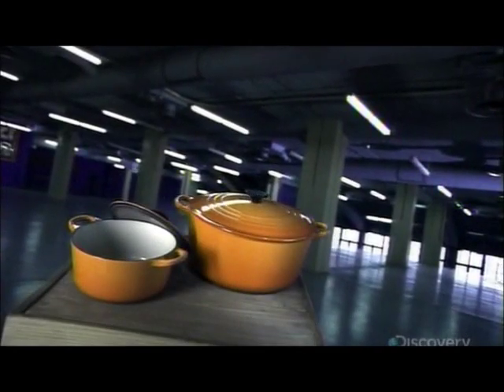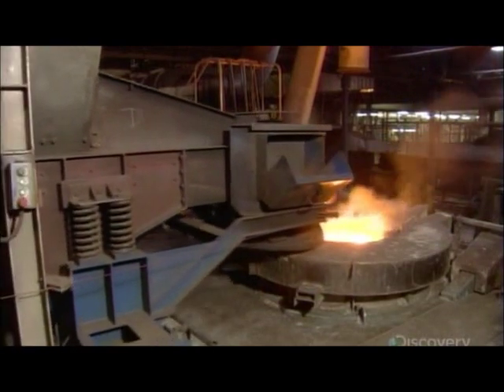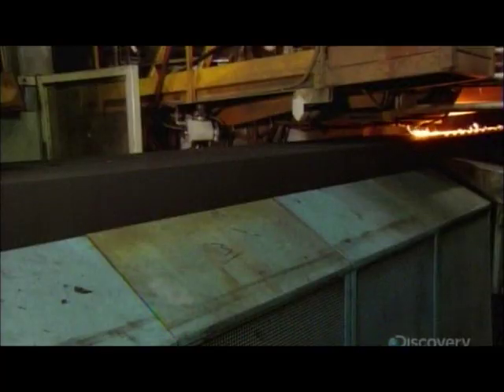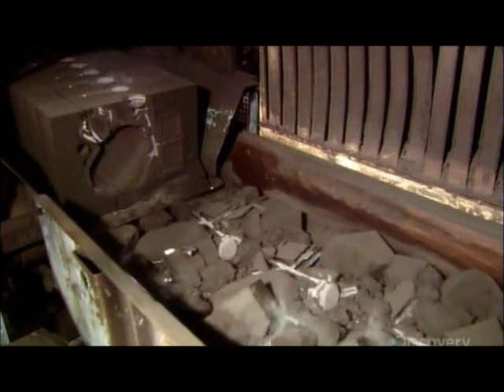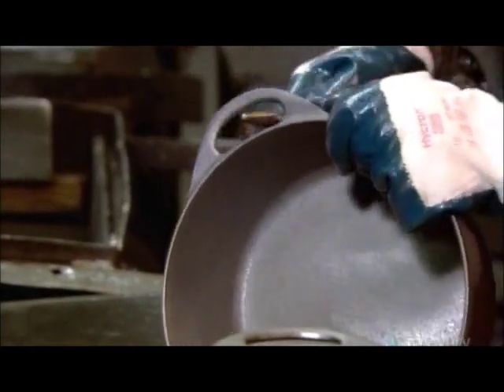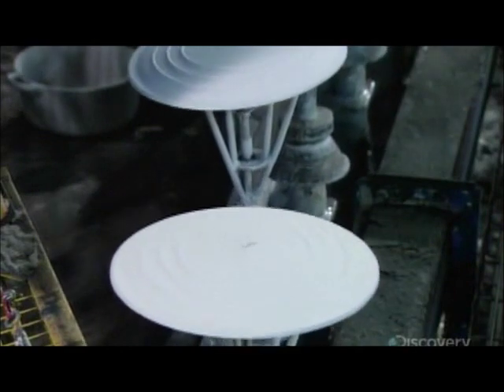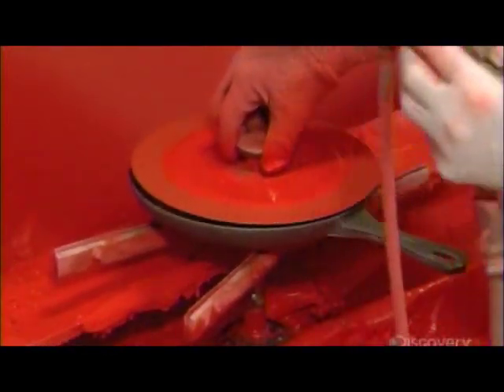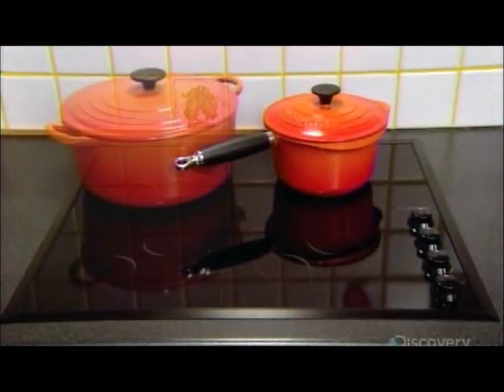How It's Made - Cast Iron Cookware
Discovery and Science Channel's How It's Made Cast Iron Cookware episode.